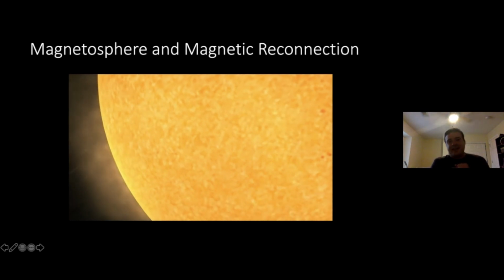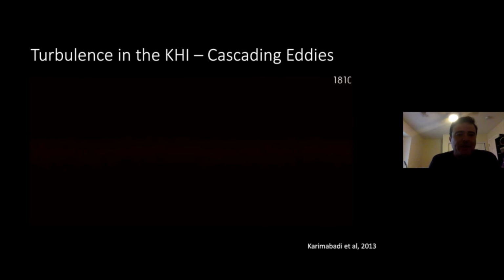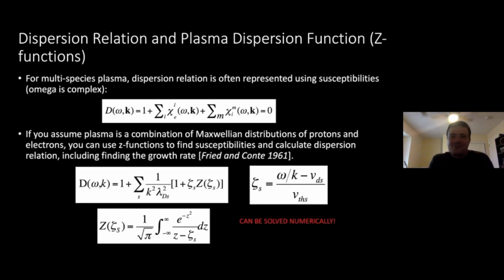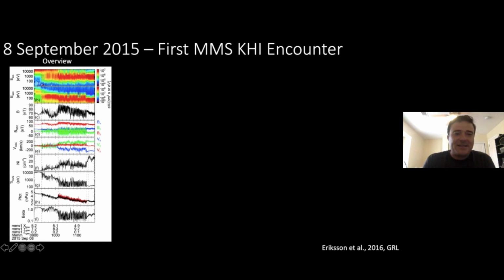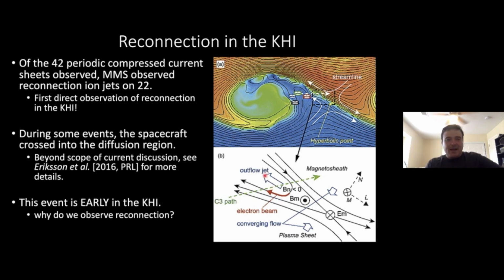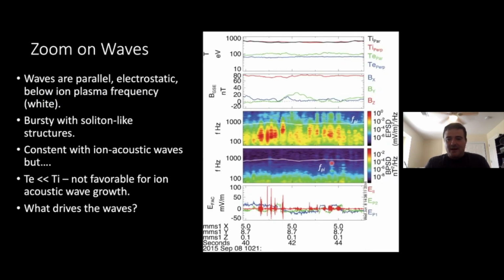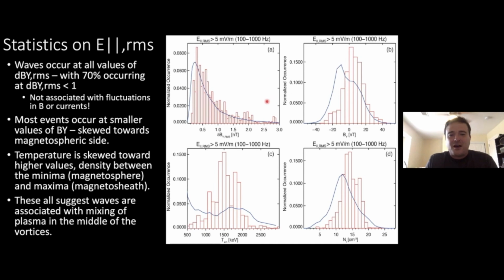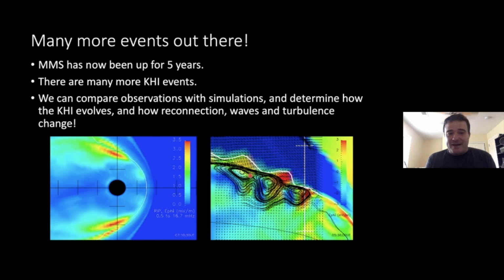Physics Colloquium | UT Arlington | The Kelvin-Helmholtz instability at Earth: ... | Space Physics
Physics Colloquium Series talk at the department of physics at UT Arlington.